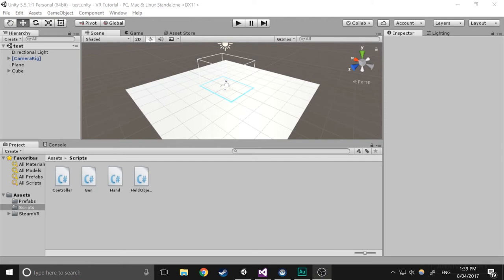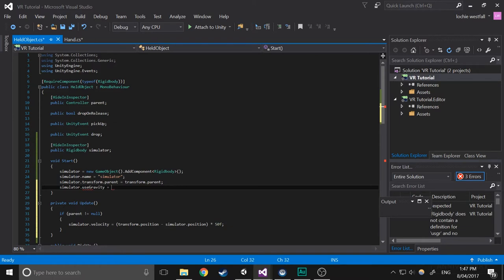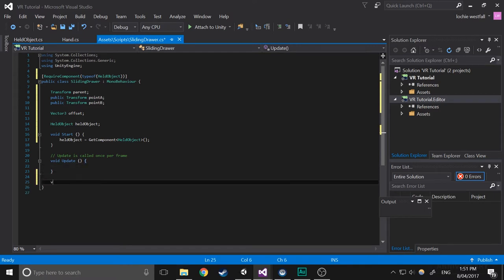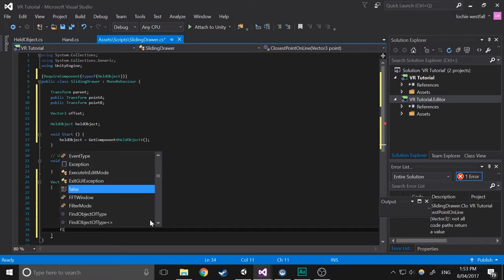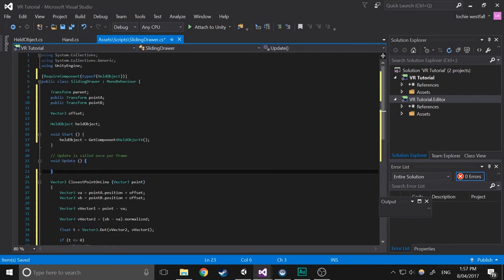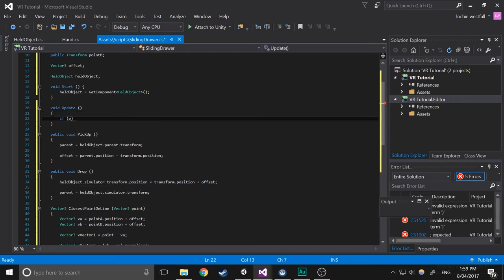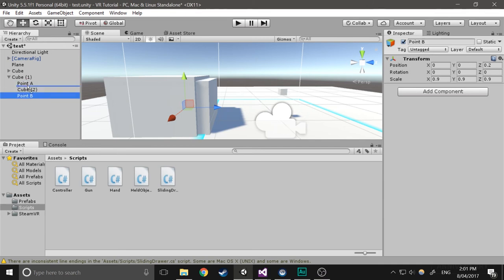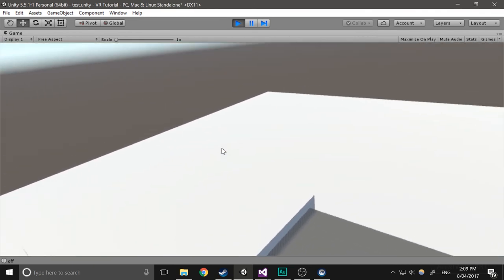Limited Fields Of Movement On - How To Make Games For The HTC Vive In Unity with C# (E05)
The third video in a series on how to make games for the HTC vive. The programming language used in this series is C#. In this episode we create a drawer interaction system, which is basically a held object with a limited field of movement.